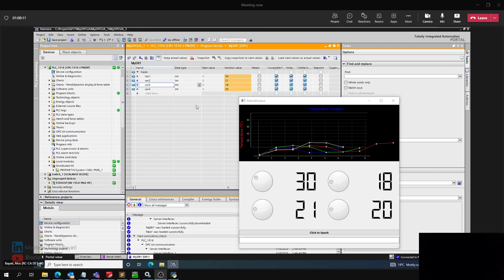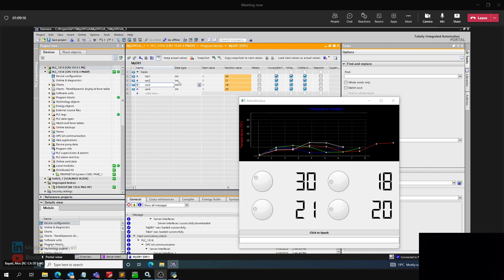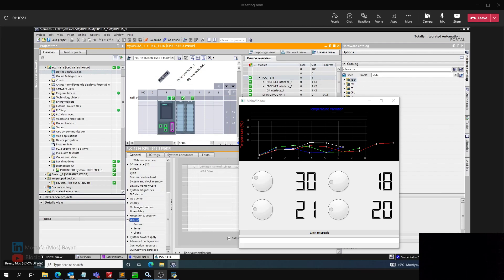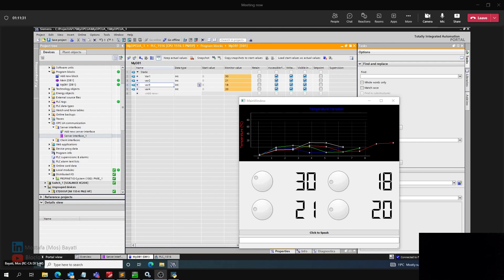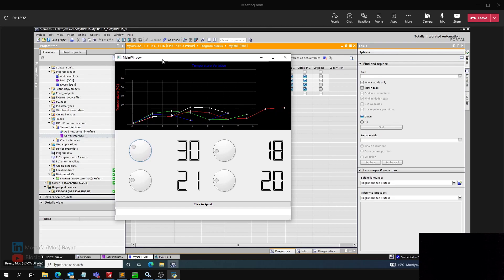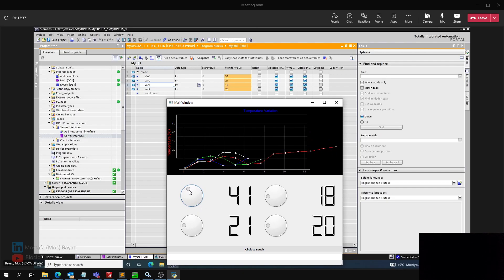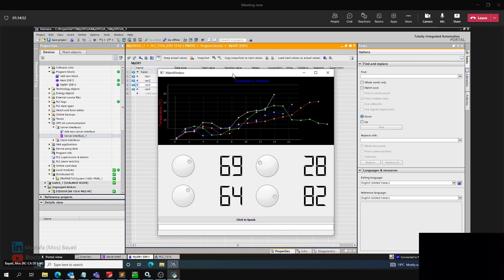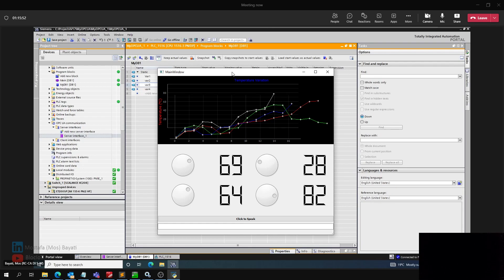8- Developing an HMI program for Siemens PLC using Python and OPC UA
In this demonstration, I will show you how to activate OPC UA in a Siemens S7-1500 PLC and how I used Python and PyQt library to develop a modern human machine interface (HMI) program to visualize PLC data in real-time. This program can be used with any other PLC brands that support OPC UA communication!